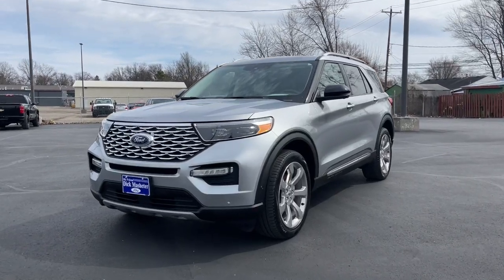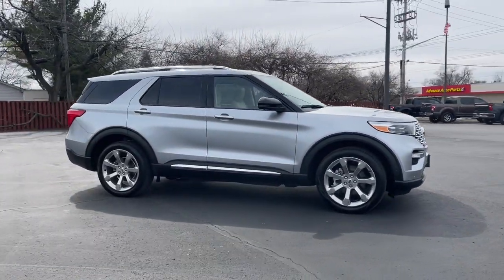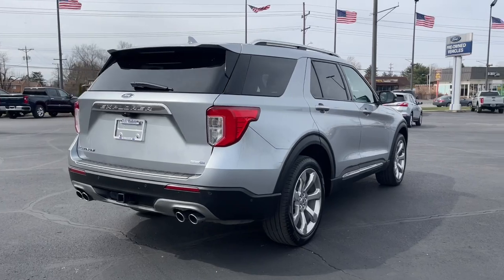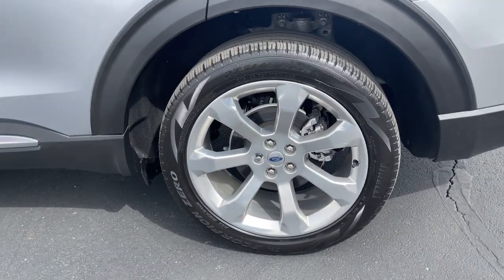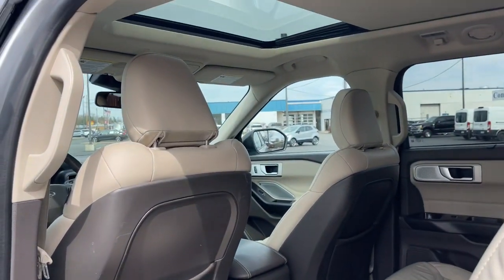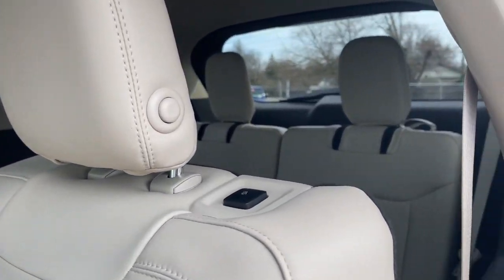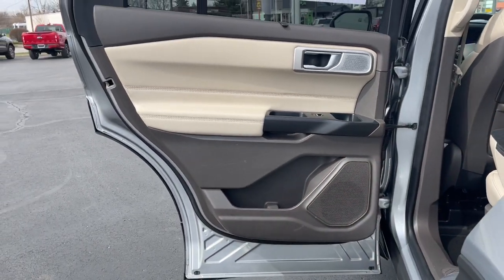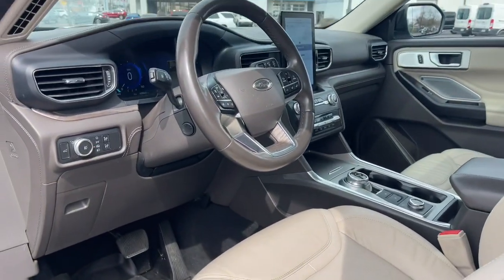2020 Ford Explorer Columbus, Reynoldsburg, Westerville, Dayton, Springfield, OH B9444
Silver Used 2020 Ford Explorer Platinum available in Columbus, Ohio at Dick Masheter Ford. Servicing the Reynoldsburg, Westerville, Dayton, Springfield, OH area.
Used:
New:
2020 Ford Explorer Platinum - Stock#: B9444

Silver 2020 Ford Explorer CARFAX One-Owner. Platinum 4WD 10-Speed Automatic 3.0L EcoBoost V6 4WD.Recent Arrival!Awards:* 2020 KBB.com 10 Favorite New-for-2020 Cars * 2020 KBB.com 10 Best SUVs Worth Waiting For
ENGINE: 3.0L ECOBOOST V6  -inc: auto start-stop technology (STD),Turbocharged,Four Wheel Drive,Tow Hitch,Power Steering,ABS,4-Wheel Disc Brakes,Brake Assist,Aluminum Wheels,Tires - Front Performance,Tires - Rear Performance,Temporary Spare Tire,Sun/Moonroof,Generic Sun/Moonroof,Panoramic Roof,Heated Mirrors,Power Mirror(s),Integrated Turn Signal Mirrors,Power Folding Mirrors,Rear Defrost,Privacy Glass,Intermittent Wipers,Variable Speed Intermittent Wipers,Rain Sensing Wipers,Rear Spoiler,Remote Trunk Release,Power Liftgate,Power Door Locks,Automatic Highbeams,Fog Lamps,Daytime Running Lights,Automatic Headlights,LED Headlights,AM/FM Stereo,Premium Sound System,Satellite Radio,HD Radio,Requires Subscription,MP3 Player,Steering Wheel Audio Controls,Hard Disk Drive Media Storage,MP3 Player,Telematics,Auxiliary Audio Input,Smart Device Integration,Requires Subscription,Bluetooth Connection,Bucket Seats,Rear Bucket Seats,Heated Rear Seat(s),Adjustable Steering Wheel,Trip Computer,Power Windows,3rd Row Seat,Leather Steering Wheel,Heated Steering Wheel,Keyless Entry,Power Door Locks,Keyless Start,Keyless Entry,Power Door Locks,Hands-Free Liftgate,Universal Garage Door Opener,Cruise Control,Adaptive Cruise Control,Climate Control,Multi-Zone A/C,A/C,A/C,Rear A/C,Power Driver Seat,Power Passenger Seat,Leather Seats,Bucket Seats,Heated Front Seat(s),Driver Adjustable Lumbar,Passenger Adjustable Lumbar,Seat Memory,Cooled Front Seat(s),Woodgrain Interior Trim,Driver Vanity Mirror,Passenger Vanity Mirror,Driver Illuminated Vanity Mirror,Passenger Illuminated Visor Mirror,Auto-Dimming Rearview Mirror,Floor Mats,Mirror Memory,Keyless Entry,Power Door Locks,Remote Engine Start,WiFi Hotspot,Smart Device Integration,Navigation System,Keyless Start,Power Windows,Power Door Locks,Trip Computer,Immobilizer,Security System,Cruise Control Steering Assist,Traction Control,Stability Control,Traction Control,Front Side Air Bag,Blind Spot Monitor,Lane Departure Warning,Lane Keeping Assist,Lane Departure Warning,Front Collision Mitigation,Driver Monitoring,Aerial View Display System,Evasion Assist,Automatic Parking,Rear Collision Mitigation,Tire Pressure Monitor,Driver Air Bag,Passenger Air Bag,Front Head Air Bag,Rear Head Air Bag,Passenger Air Bag Sensor,Knee Air Bag,Driver Restriction Features,Child Safety Locks,Back-Up Camera